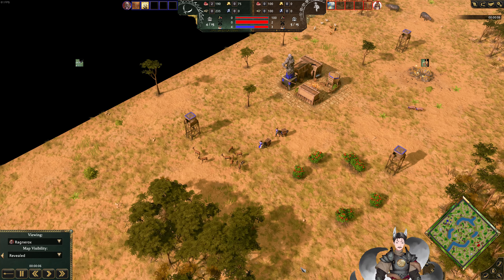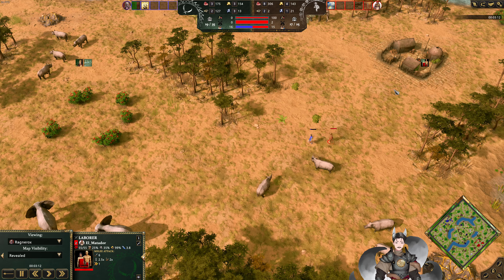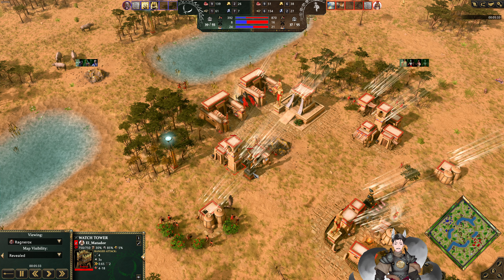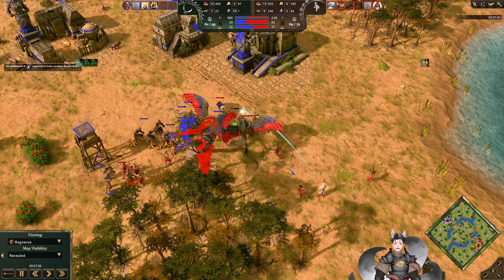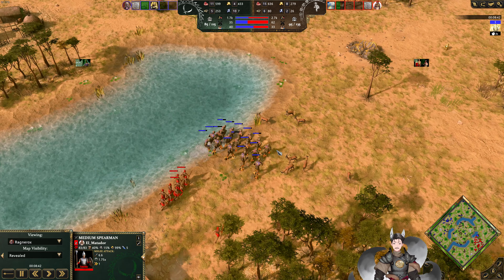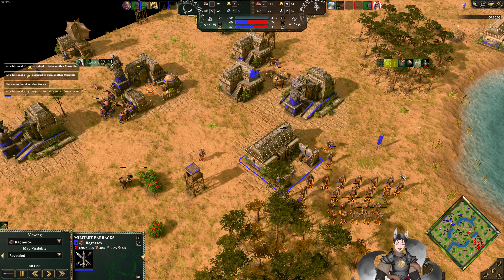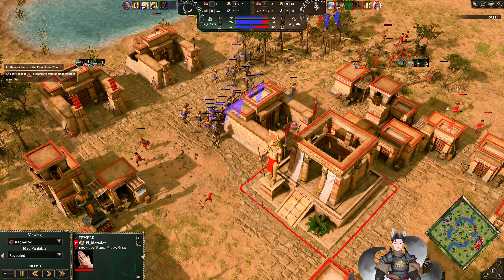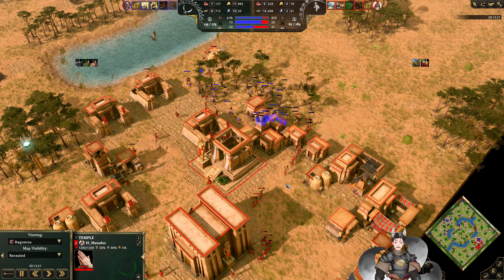Ragnerox (Kronos) vs El Matador (Ra) || Age of Mythology Replay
Age of Mythology Replay